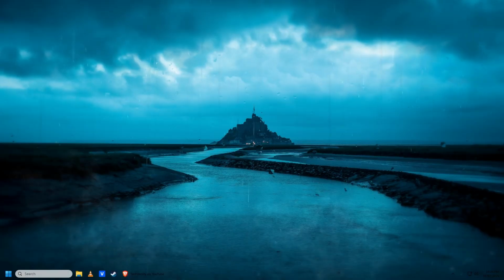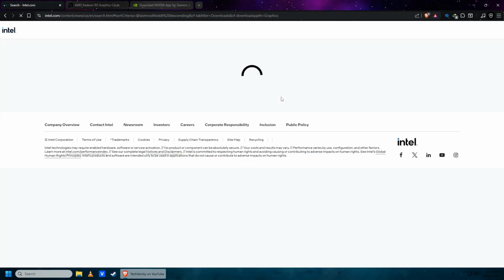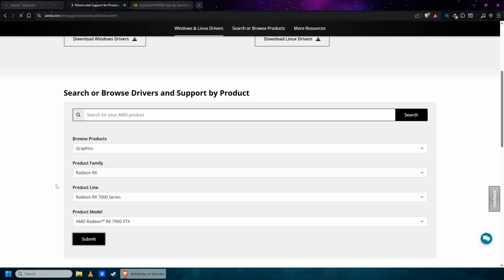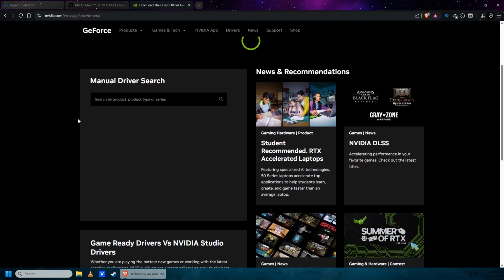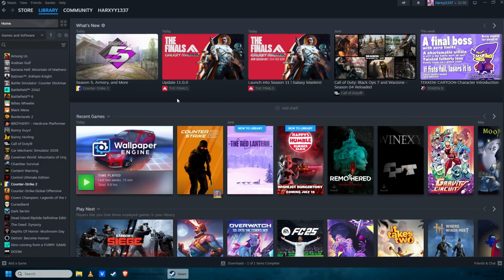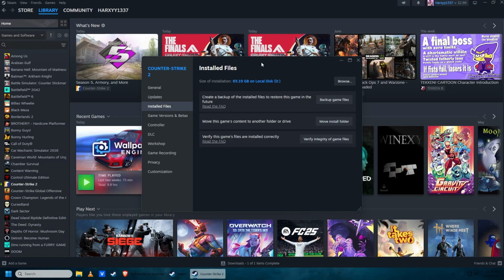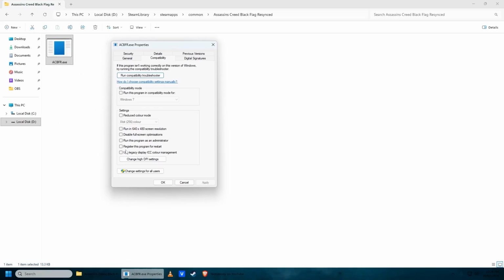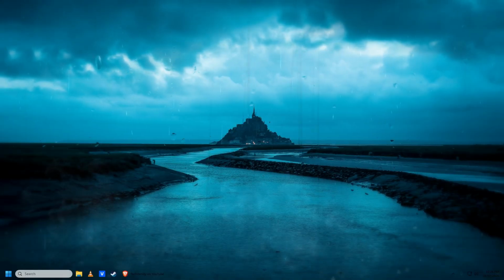FIX Assassin's Creed Black Flag Resynced Not Launching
Assassin's Creed Black Flag Resynced not launching is a known issue, especially for the original version on Windows 11. For the Resynced version, common causes include corrupt game files, outdated drivers, or account sync problems. This guide provides the complete solution.

*FIXing Assassin's Creed Black Flag Resynced not launching.*
*Solving AC Black Flag Resynced launch failure.*
*Stopping Black Flag Resynced crashing on startup.*
*Fixing Black Flag Resynced stuck on splash screen.*

*Step 1: Verify Game Files (Ubisoft Connect and Steam)*
Open Ubisoft Connect then Library then select Assassin's Creed Black Flag Resynced. Click the three dots then Manage then *Verify Files*. On Steam, right-click the game in Library then Properties then Installed Files then *Verify integrity of game files*.

Outdated drivers are a frequent cause of launch failures. NVIDIA and AMD released game-specific drivers for Black Flag Resynced on July 7, 2026. Download the latest version from your GPU manufacturer's website or app.

*Step 3: Check Account Sync (Steam Users)*
If playing on Steam, ensure your linked Ubisoft Connect account is correct. Account mismatches or region differences can cause launch errors. Also ensure both Steam and Ubisoft Connect are set to the same location and time zone.

*Step 4: Run as Administrator and Disable Overlays*
Right-click the game executable then Properties then Compatibility then check *Run as administrator*. Close Discord, Steam overlay, and MSI Afterburner/RivaTuner as these can interfere with game launch.

*Step 5: Disable Cloud Sync and Clear Cache*
In Ubisoft Connect, go to Settings then disable cloud sync temporarily. Clear the Ubisoft Connect cache from the launcher's settings. Add the game and Ubisoft Connect to your firewall/antivirus whitelist.

*Step 6: Reinstall Game*
If none of the above works, uninstall completely then restart your PC before reinstalling to clear cached files.